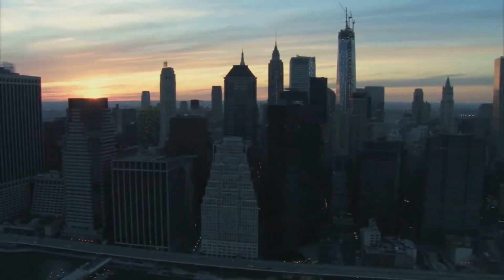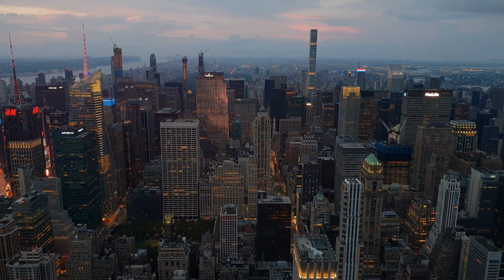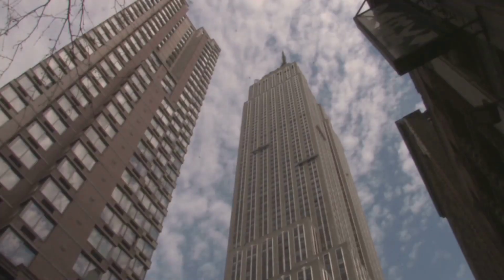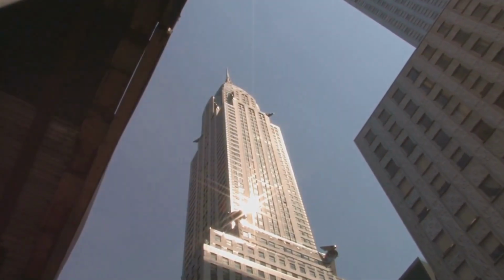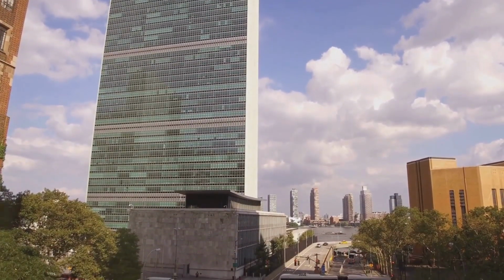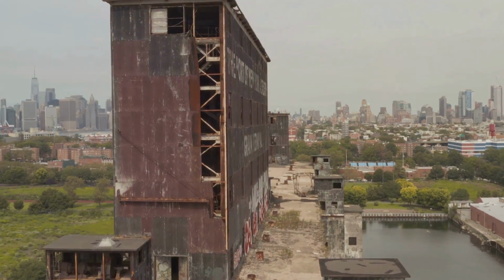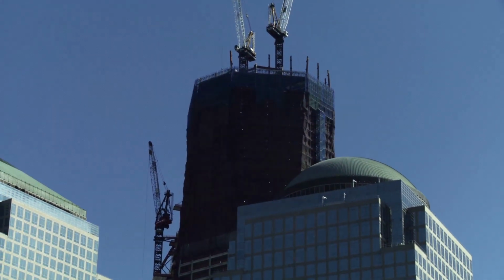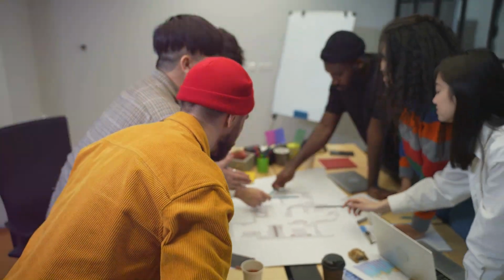The Timeless Towers: A Brief History of Architecture in New York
Explore the fascinating evolution of New York City's architecture from its humble beginnings as New Amsterdam in 1624 to today’s cutting-edge sustainable designs. Discover how Dutch settlers’ practical wooden and brick structures gave rise to grand Neoclassical styles of the 1800s, characterized by symmetry and democracy. Marvel at the skyscrapers of the late 19th century, with the Flatiron Building marking a pivotal moment in architectural history. Dive into the Art Deco optimism of the 1920s with icons like the Empire State Building, and witness the impact of modernism and brutalism in the post-war era. Finally, see how current projects like the High Line and Hudson Yards are shaping a sustainable future.

OUTLINE:

00:00:00 New Amsterdam's First Structures
00:00:50 Neoclassicism and the Birth of a Nation
00:01:45 Steel, Concrete, and the Age of Skyscrapers
00:02:31 Glamour and Innovation in the Roaring Twenties
00:03:24 A New Vision for a New World
00:04:18 Brutalism and the Changing Urban Landscape
00:05:04 Architecture After 9/11
00:05:53 Sustainable Design in the 21st Century